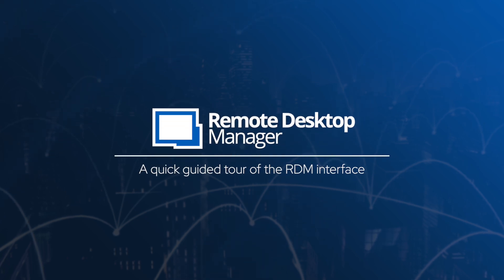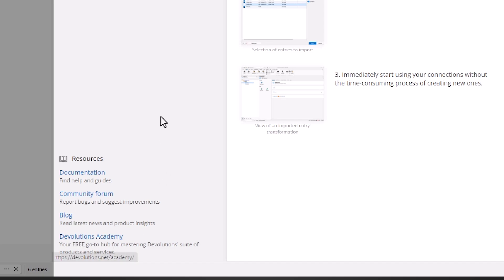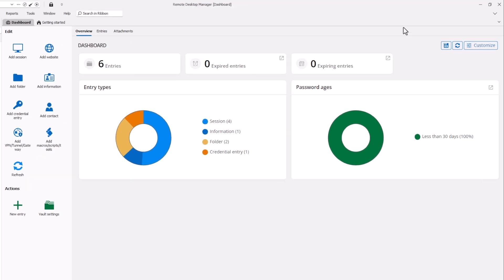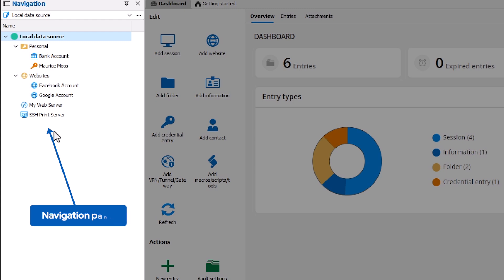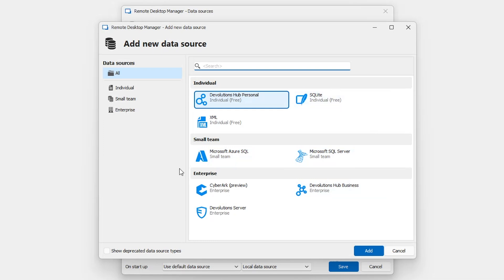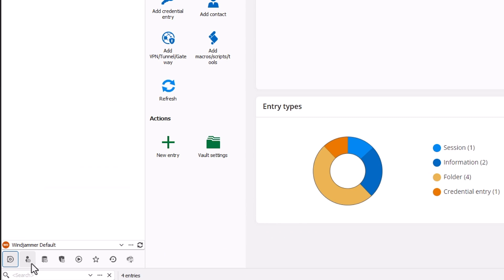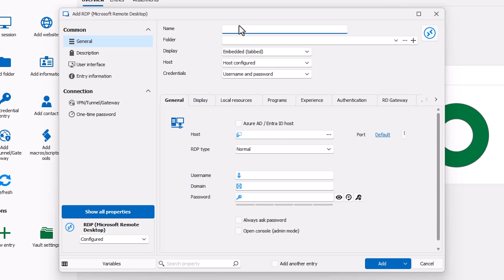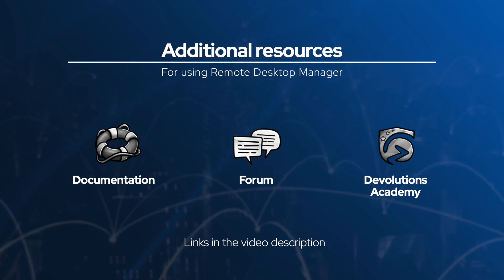A quick guided tour of the Devolutions Remote Desktop Manager interface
Welcome to Remote Desktop Manager (RDM)!
This video provides a quick guided tour of the RDM interface, helping you familiarize yourself with your all-in-one IT Toolbox. Learn how to navigate the dashboard, add entries, and utilize the powerful tools and features RDM offers.

[KEY FEATURES]
- Guided tour of the RDM interface
- Overview of the dashboard, navigation pane, and ribbon toolbar
- How to add and configure session entries
- Quick access to vaults, reports, and embedded remote sessions

[VERSIONS USED]
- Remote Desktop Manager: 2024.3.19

[TIMESTAMPS]
00:00 Introduction
00:54 Main interface overview
01:42 Datasources & vaults
02:30 Entries & sessions